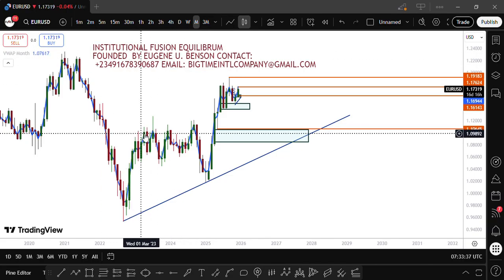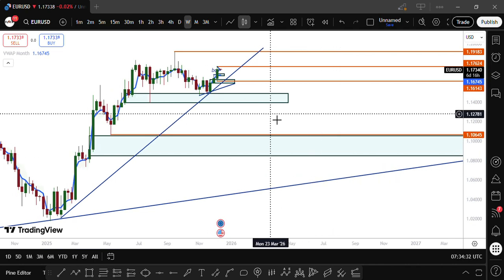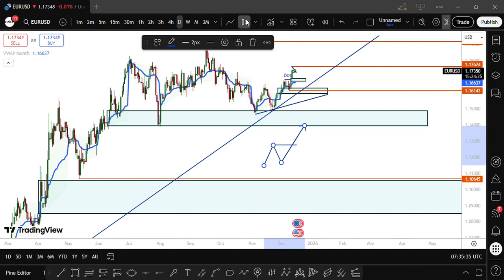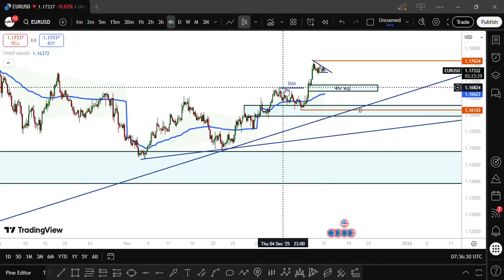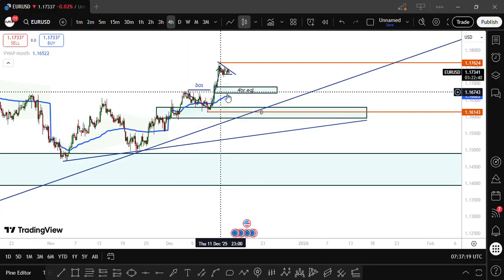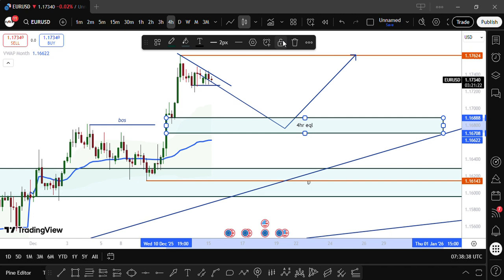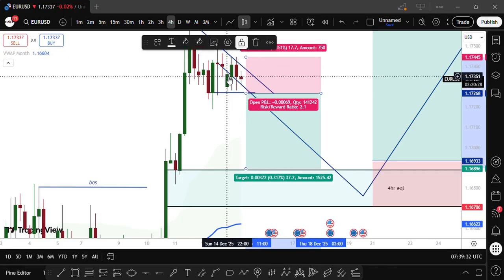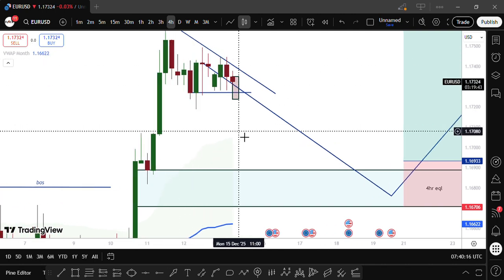EURUSD Market Analysis Today | Key Levels & Price Action (15 Dec 2025)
📊 EURUSD Market Analysis | 15 December 2025
Trader: FlameFX | Channel: VibeNest

Welcome back to VibeNest 🔥
In today’s video, FlameFX breaks down the latest EURUSD market analysis using current price action, key levels, and market structure as of 15 December 2025. This video is designed to help traders understand potential market moves, entries, and proper risk management.

Whether you’re a beginner or an experienced trader, this analysis will help sharpen your trading mindset and execution.

🚀 Trade & Practice with a Market Leader

💰 Receive $10,000 in virtual funds and learn how to trade risk-free
👉 Exness Demo Account:

📈 Trade Forex, Gold, Indices & More with HFM